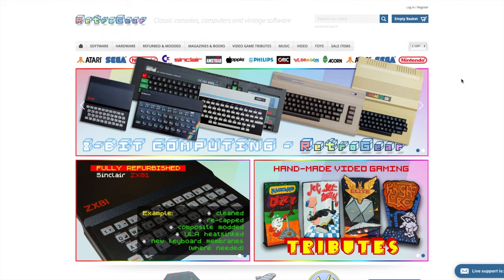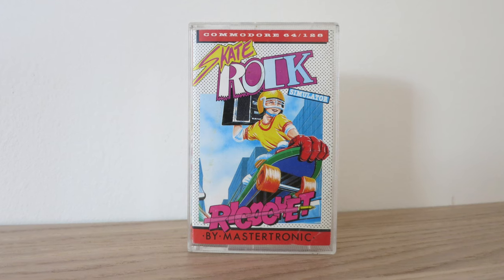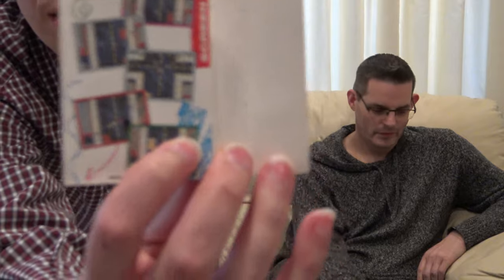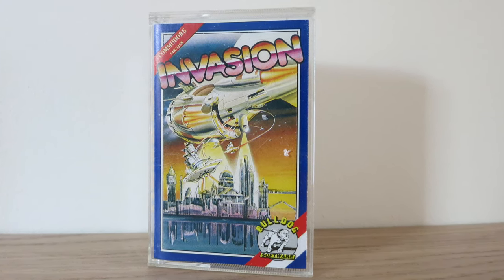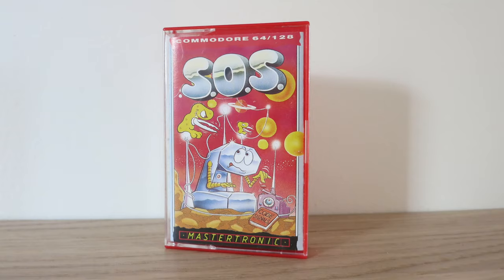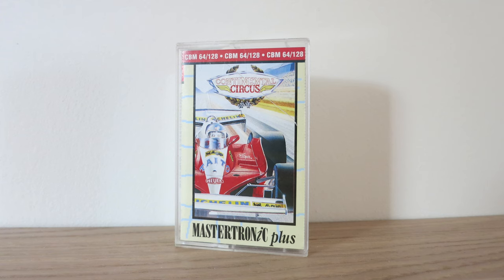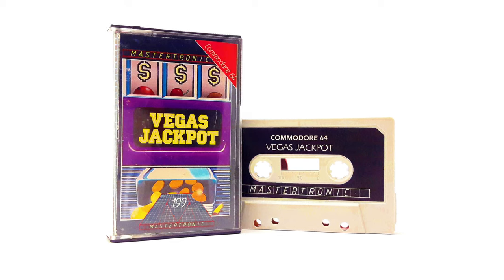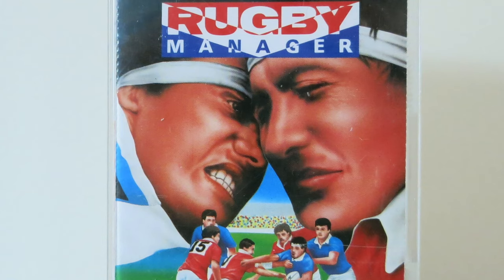Mastertronic Quest 2 - The Quest Continues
Colin's quest to collect every Commodore 64 Mastertronic game is in full swing. So it's time for you to sit back, relax and check out which titles he has added to his collection since the last quest video.

James & Colin.